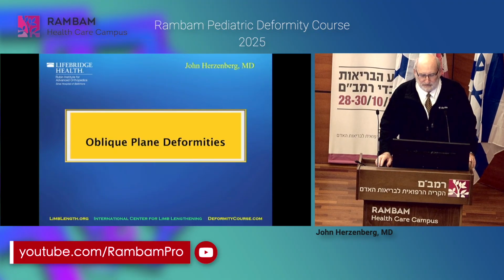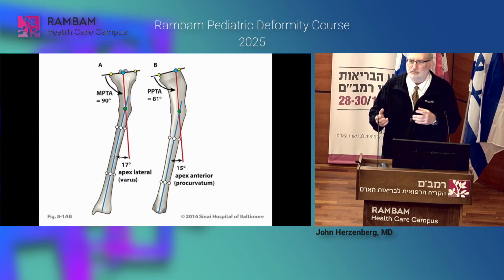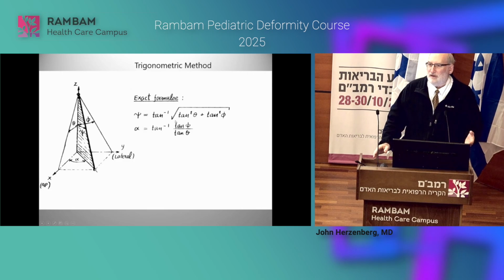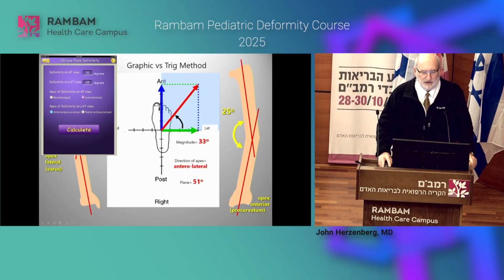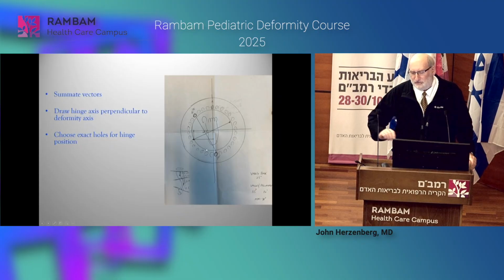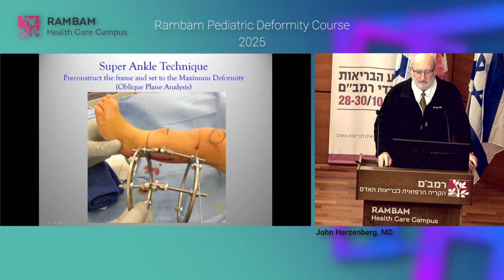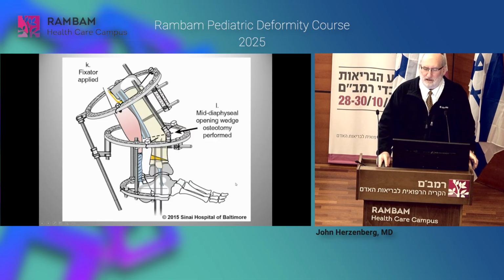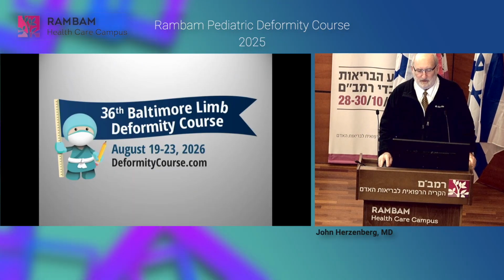Rambam Pediatric Limb Deformity Course 2025 - John Herzenberg, MD (L 9)